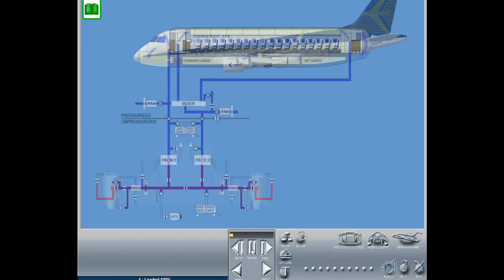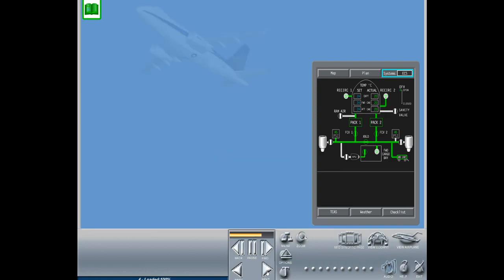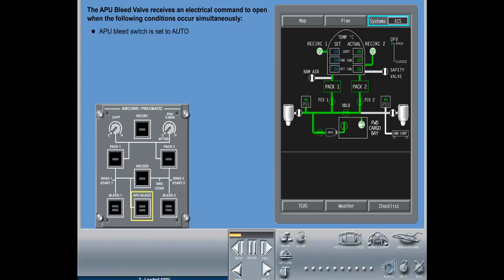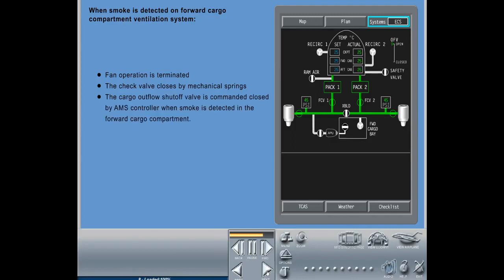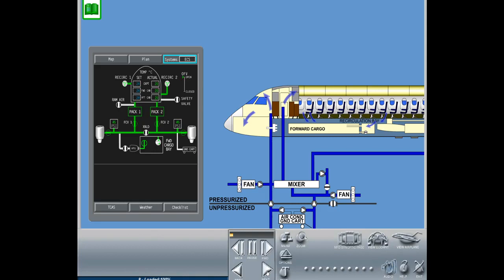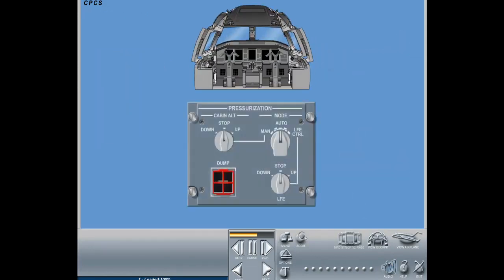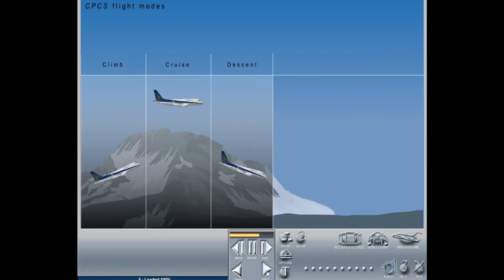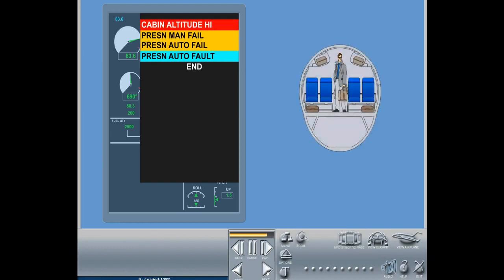Embraer 175 Aircraft Systems Training Air Management System